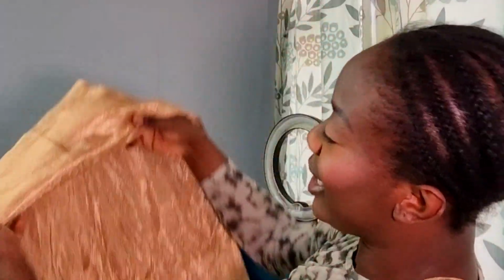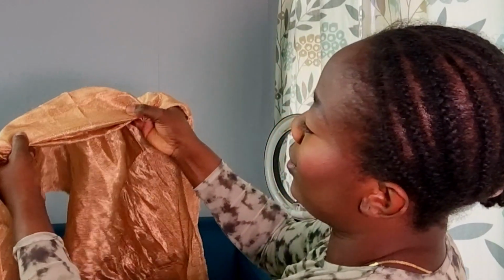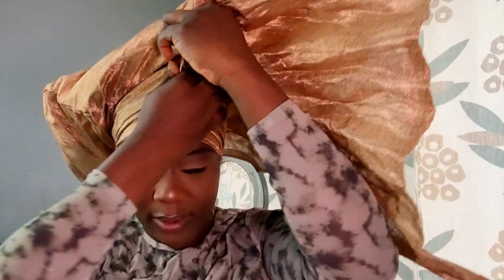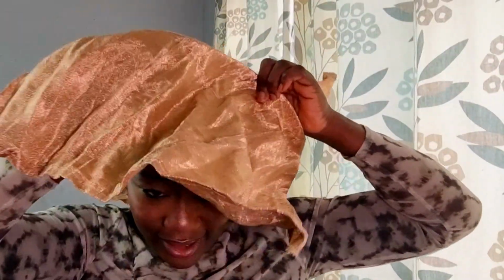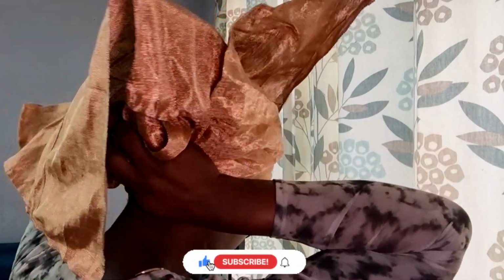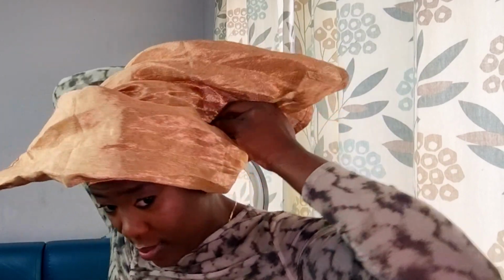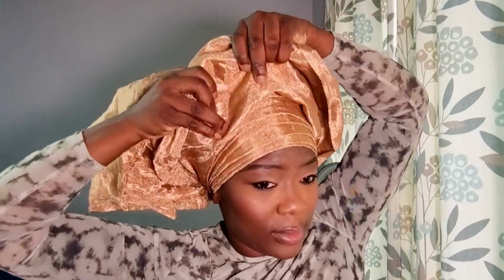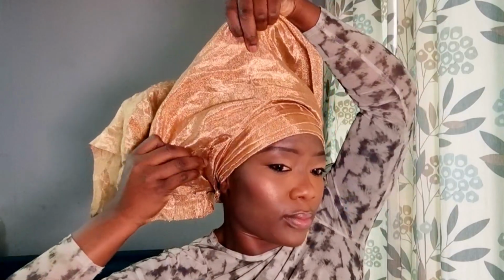HOW TO TIE A UNIQUE GELE ON YOURSELF WITH EXPLANATION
I have taken my time to put together different playlists for you so you can continuously enjoy the videos you want.

Instagram and snapchat: Lizzy Akins

Business pages

*Makeup and Gele (Headtie)*
Instagram, Facebook, Snapchat, and TIKTOK: @LizzisMagicTouch

*HAIR*
Tiktok and YOUTUBE: @lizzystylesandbraids